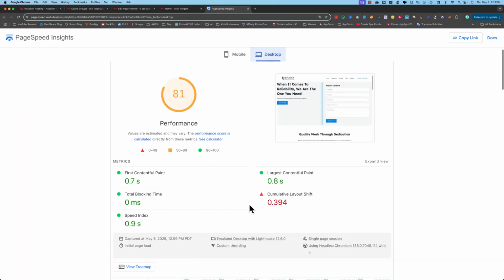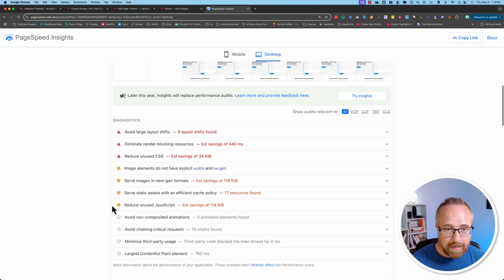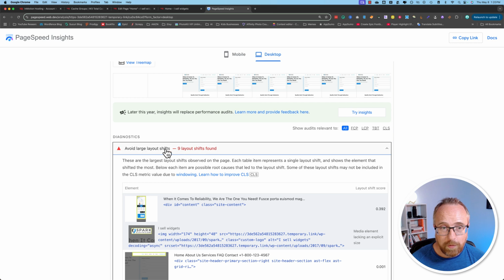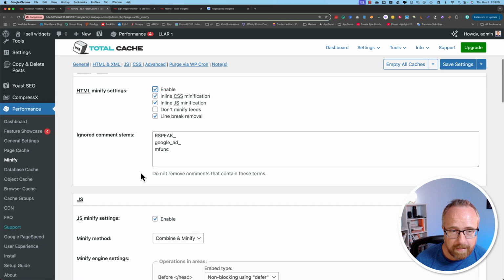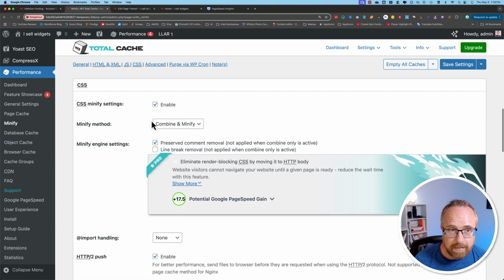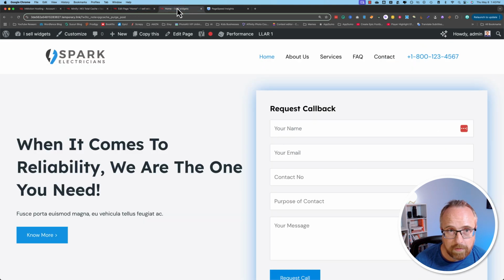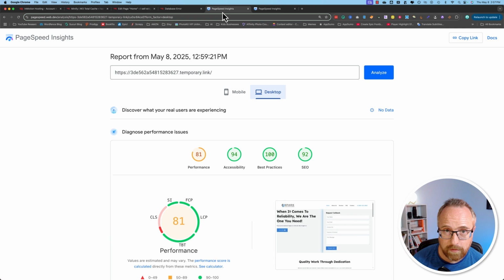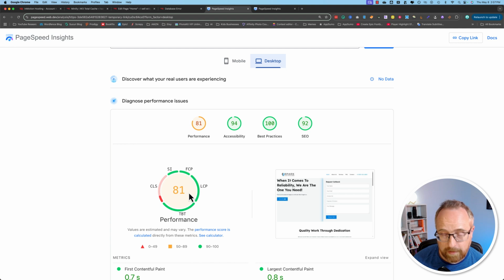How To Optimize CLS With W3 Total Cache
PRODUCTS AND GEAR MENTIONED IN THIS VIDEO

✨GRAB YOUR PRICELESS WORDPRESS CHECKLISTS FREE

Logi LG Webcam:

Yeti Mic:

Neewer Ring Light:

LED Flood Light:

Newer Softbox Lights:

Autonomous AI desk:

⏰ TIME CODES ⏰

00:00